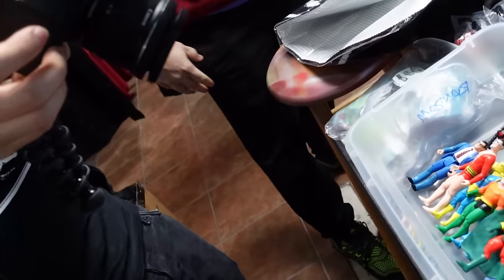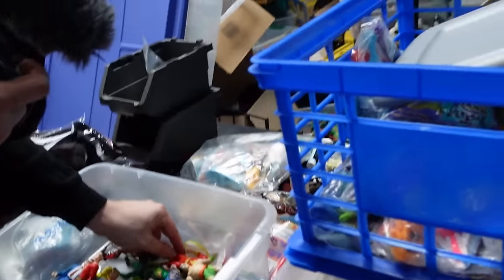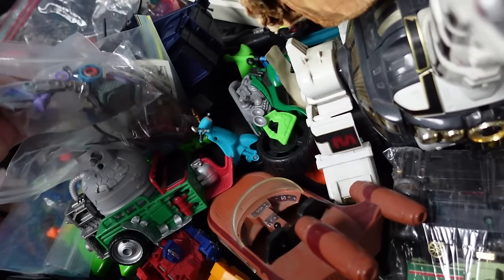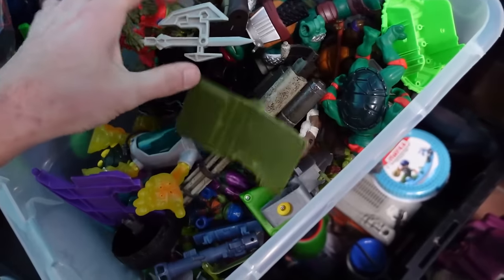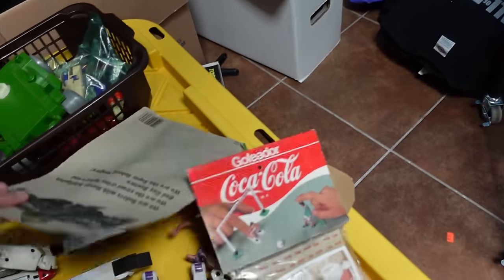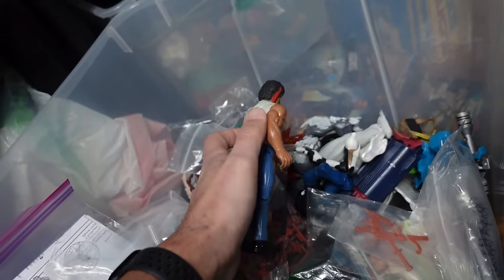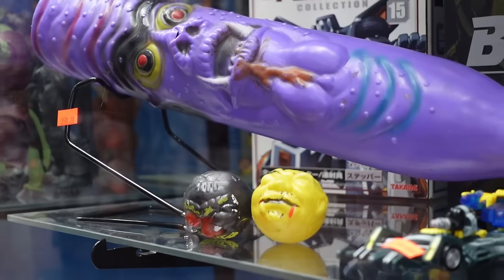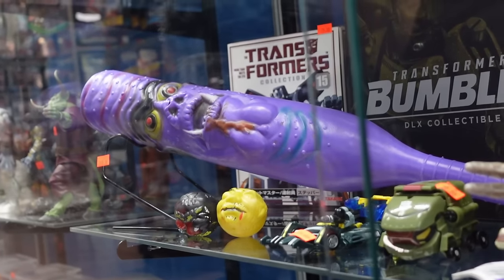Finding RARE toys in the back of this TOY STORE! Attic Invaders S5 EP1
Welcome to Attic Invaders season 5, episode1!  We begin our journey at Empire Toys in Keller, Tx and we find some rare collectibles in their back room,

Thank you @the_empire_toys